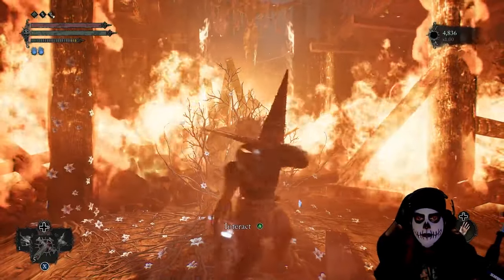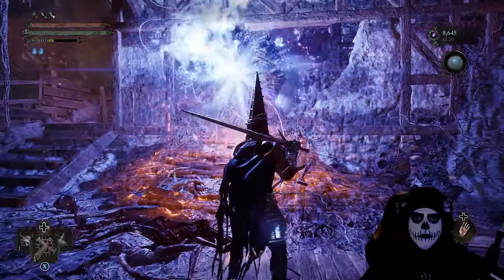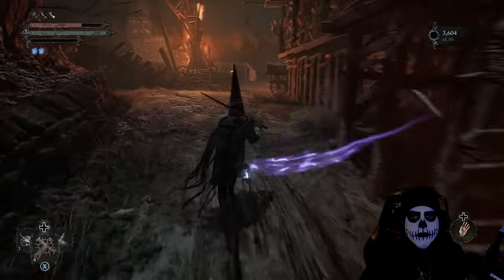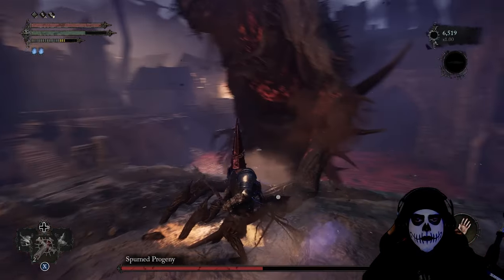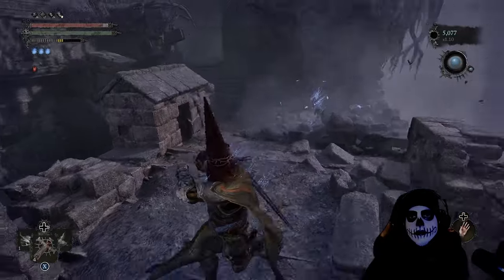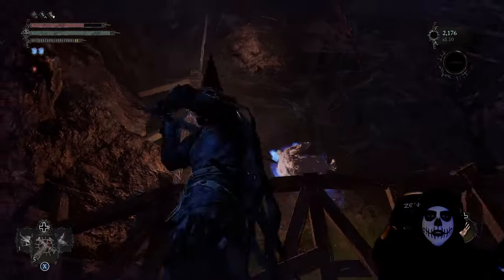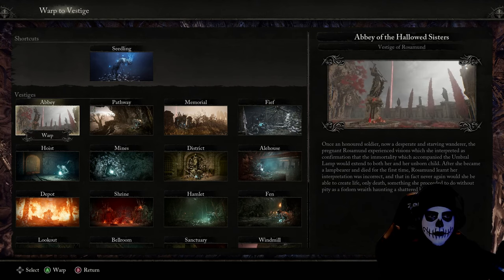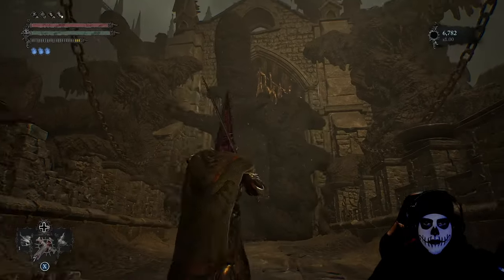CALRATH GUIDE (SECRETS,TIPS TRICKS,AND BOSSES) THE LORDS OF THE FALLEN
Full calrath guide from lower to upper, cleansing the beacon, hording the loot, and putting every boss in the dirt.

0:00 - INTRO
0:52 - INFERNAL ENCHANTRESS (MINI BOSS)
2:16 - INFERNAL ENCHANTRESS FLAIL / SKIRT
2:32 - MAGMA RING (IGNITE RES)
2:59 - PYRIC CULTIST FLAIL (FIRE SKULL FLAIL)
4:20 - GRIEVOUS RING
5:21 - POISONING KNIFE (THROWABLE)
6:42 - ROSAMUND'S SWORD (WITHER SWORD)
7:43 - BOW OF THE CONVERT (POISON FIRE BOW)
8:36 - SMALL DERALIUM FRAGMENT
8:58 - VESTIGE OF LYDIA THE NUMB WITCH
9:12 - PROLE ARMOR SET
9:51 - SWORD OF SKIN AND TOOTH (FIRE GRAND SWORD)
10:20 - SCALE-BREAKER
11:19 -  ADYR'S MARK RING (INCREASE INFERNO)
11:31 - CINDER BOLTS /  UMBRAL RIFT
13:09 - ANTEDILUVIAN CHISEL (UMBRAL LAMP UPGRADE ITEM)
13:20 - TASSARA'S AXE
13:51 - REGULAR DERALIUM NUGGETS
14:47 - GARISH DISPLAY
14:59 - SERRATED STAFF (FIRE POLEARM)
15:35 - FALLEN LORD'S SWORD (FIRE GRAND SWORD)
15:48 - SAINTLY QUINTESSENCE
16:08 - LAVA BURST (INFERNO SPELL)
16:38 - BLACKFEATHER RANGER AXE
17:12 - RING OF NOURISHMENT (VAMPIRIC RING)
18:56 - SPURNED PROGENY (BOSS FIGHT)
25:03 - UMBRAL RIFT
25:22 - VESTIGE OF DOLN
25:37 - JUSTICIAR (COSMETIC)
25:54 - SCORNFUL EFFIGY (REDUCE HEALTH INCREASE DAMAGE AMULET)
26:35 - OLD MOURNSTEAD LARGE SWORD
27:09 - UNREAL SECRET
27:48 - CRUSHING GAZE (WITHER HAMMER)
28:09 - PENDANT OF PARTING (MINE DROPPING AMULET)
28:47 - PLEDGE TO ADYR (GESTURE)
29:06 - VESSEL ROOT (INCREASE MANA)
29:24 - BANNER JAVELIN OF PROTECTION (HEALING THROWABLE)
29:48 - SAINTLY QUINTESSENCE
30:39 - REGULAR DERALIUM NUGGETS
30:46 - LUMP HAMMER (THROWABLE(BEST THROWABLE(HOT TAKE)))
30:57 - ADYR'S AUTHORITY (INFERNO AOE SPELL)
31:32 - UMBRAL RIFT / CHIPPED RUNE TABLET (SUPER IMPORTNANT BLACKSMITH SIDE QUEST ITEM)
32:29 - OVERSEER ARMOR SET
33:02 - UMBRAL TOME (SIDE QUEST ITEM)
33:32 - OVERSEER'S HALBERD
33:58 - VESTIGE OF HOODED ANTULI / SUNLESS SKEIN
34:45 - SMALL DERALIUM FRAGMENT
35:41 - UMBRAL RIFT / DEVOTED CHOPPER (FIRE SHORT SWORD)
36:26 - RING OF THE FIRST OF THE BEASTS (INCREASE ENDURANCE)
36:45 - ENHANCED FIRE GRENADE (THROWABLE)
37:06 - REGULAR DERALIUM NUGGETS
37:22 - BASIC BOLTS
37:51 - EDICT'S AIM (CROSSBOW)
38:15 - FULVIRANO SHIELD
38:42 - UMBRAL RIFT / REGULAR DERALIUM NUGGETS
39:03 - SHIELD OF WHISPERS
39:52 - MINER'S PENDANT (SPELL CASTER AMULET)
40:28 - SMALL DERALIUM FRAGMENT
41:45 - NARTUN (SOCKET ITEM)
42:10 - VESTIGE OF CATRIN
42:25 - BLACKSMITH SIDE QUEST
42:38 - RING OF BONES (INCREASE EQUIP LOAD)
44:27 - SOVEREIGN PROTECTOR ARMOR SET
45:42 - SAINTLY QUINTESSENCE
45:59 - CURSED EFFIGY (FIRE THROWABLE)
46:12 - BERINON'S RING (GRENADE /FLASK COST LESS / INCREASE DAMAGE)
46:43 - SUNLESS SKEIN KEY
47:32 - SKINSTEALER (MINI BOSS FIGHT)
49:21 - VEIL-PIERCER (WITHER SPEAR)
49:49 - VESTIGE OF THE FORGOTTEN GUARDIAN
50:46 - QUEEN VERENA II'S RING (HEALTH REGEN)
51:21 - OATHBREAKER (COSMETIC)
52:04 - UMBRAL RIFT x2
52:37 - CALRATH GUARDSMAN ARMOR SET
53:34 - CURSED DART (WITHER THROWABLE)
54:44 - UMBRAL RIFT / MELTED DARK CRUSADER SWORD / GRAVEYARD FOG
55:26 - LARGE DERALIUM SHARDS
55:39 - MOTH RING (INCREASE VIGOR GAIN) / UMBRAL EYE OF THE BLOODY PILGRIM / UMBRAL RIFT
56:14 - BANNER JAVELIN OF ASSAULT
56:31 - CAVALRY PENDANT (REDUCE MANA COST SHOUT / BUFF SPELLS)
56:46 - TORTURED PRISONER SIDE QUEST
58:39 - RHOGAR OIL FLASK (FIRE THROWABLE)
59:05 - CLEANSING BEACON
1:00:05 - REGULAR DERALIUM NUGGETS
1:00:20 - SAINTLY QUINTESSENCE
1:01:07 - DEFILED INFANTRY BOW
1:01:26 - ORNX SOCKET ITEM
1:01:46 - UMBRAL RIFT / PIETA ITEM
1:02:26 - DARK OATH (COSMETIC)
1:02:38 - REGULAR DERALIUM NUGGETS
1:04:20 - SMALL / REGULAR / LARGE DERALIUM SHARDS
1:04:42 - SKINSTEALER SPEAR (FIRE SPEAR)/ OUTRO